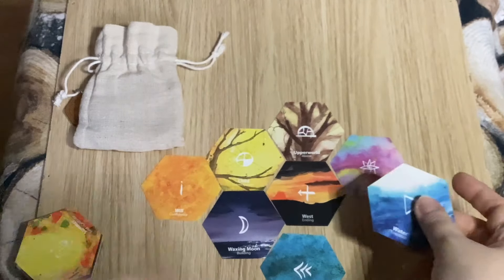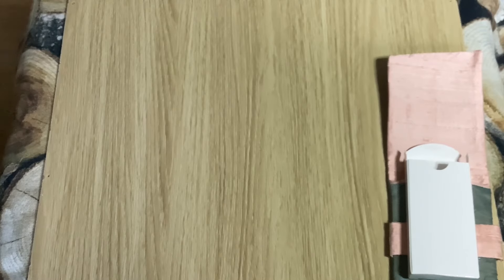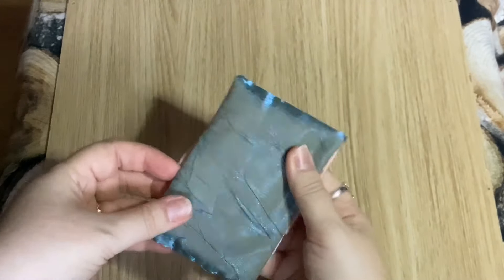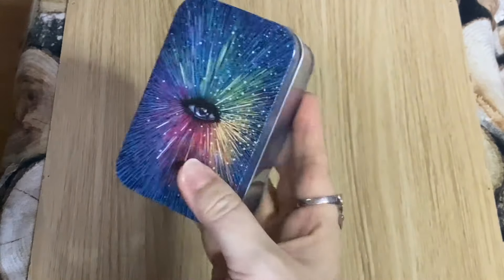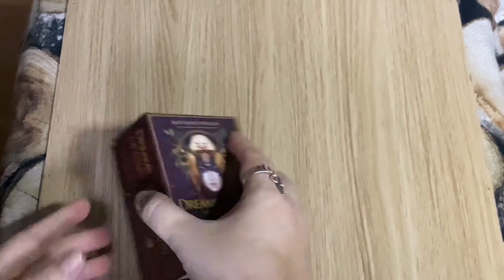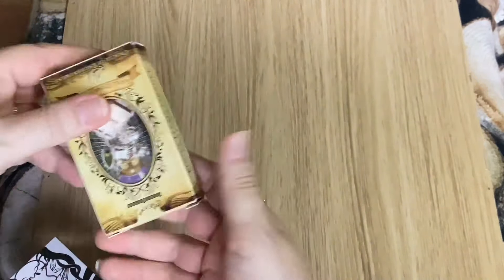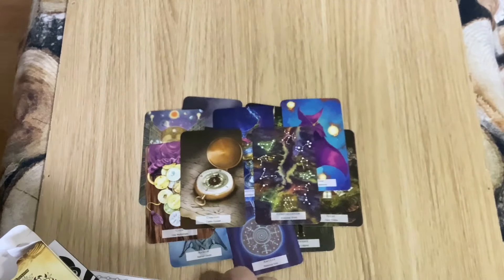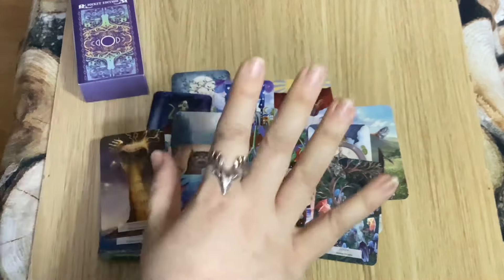Let’s look at my mini decks! 😊